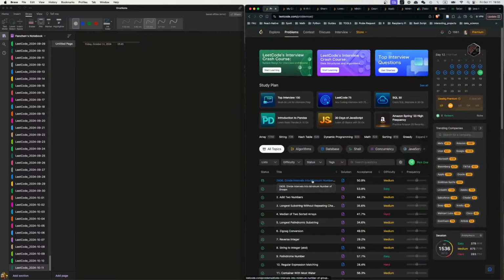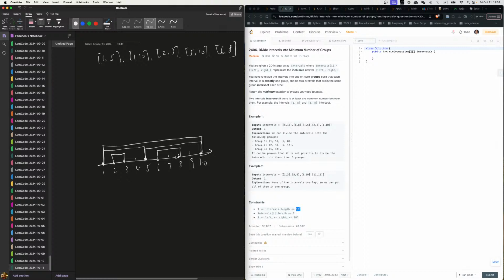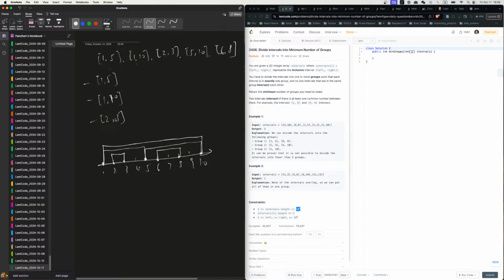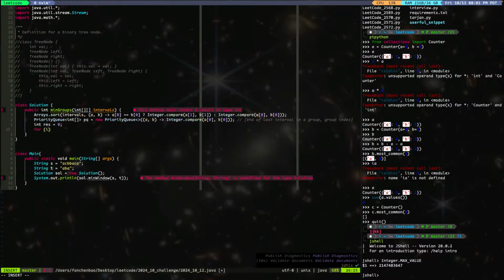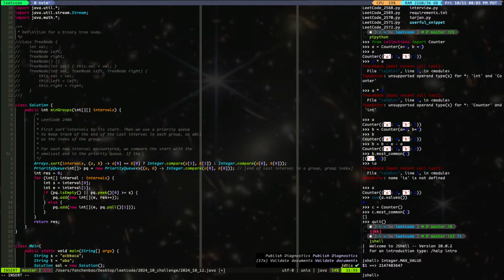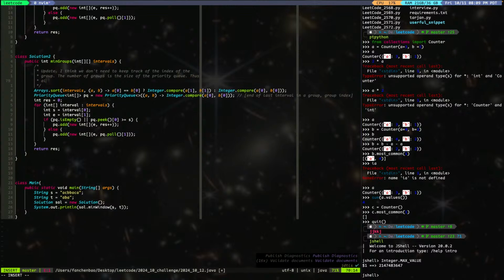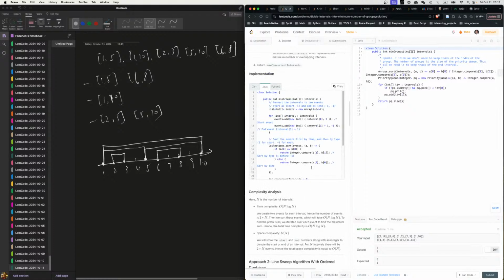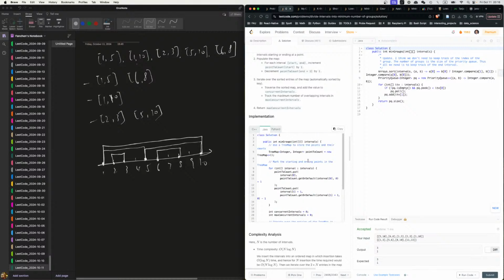2024-10-11 LeetCode 2406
Un problema de interval y priority queue otra vez. Pero me gusta!